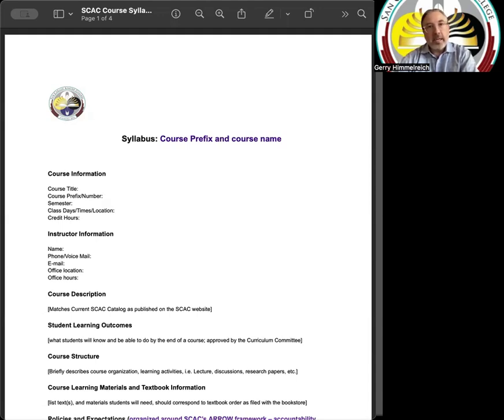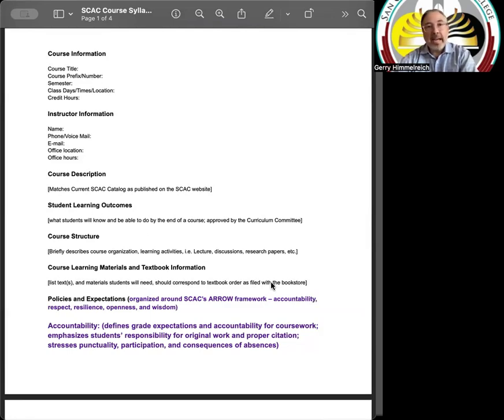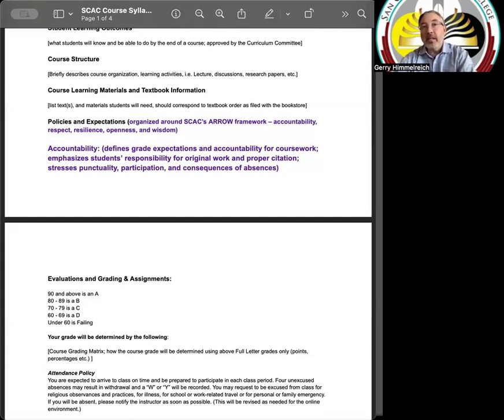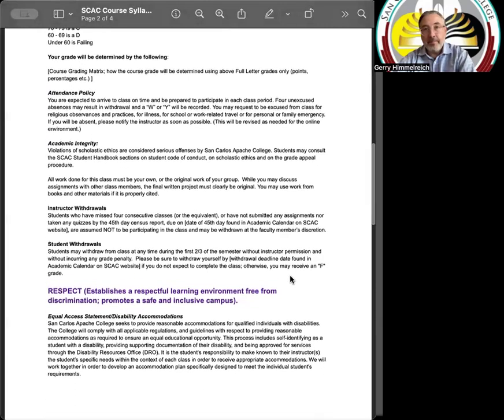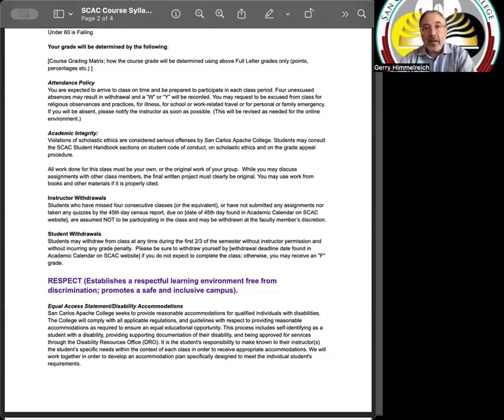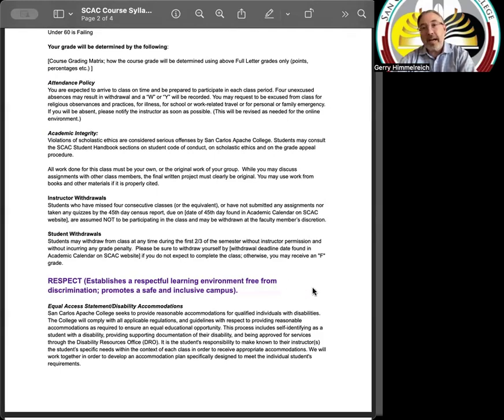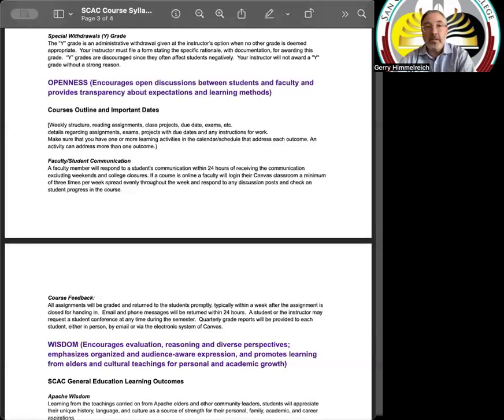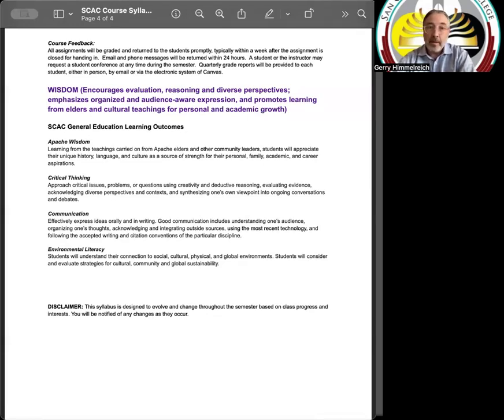Explaining a SCAC Syllabus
What exactly is a syllabus, and why is it so important in school or college?
In this video, we break down the purpose of a syllabus, what it usually includes, and how students can use it as a roadmap for success throughout a course. From assignments and grading policies to class expectations and key resources, we'll cover what you need to know.
Whether you're a new student just starting out, or someone looking to get more organized, this guide will help you understand how to make the most of your syllabus!
Please remember the structure of a syllabus will vary from instructor to instructor, so be sure to review the syllabus for each course you take.
You syllabus can be accessed through the Canvas learning portal and read through at your own discretion.
Thank you for your interest in learning how best to understand our academic process.